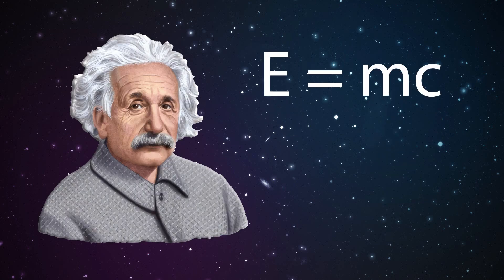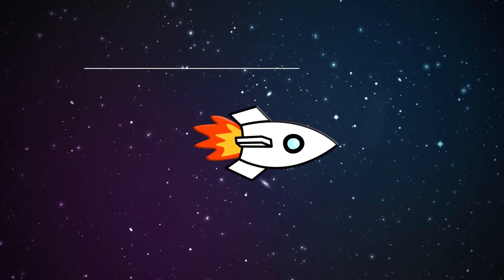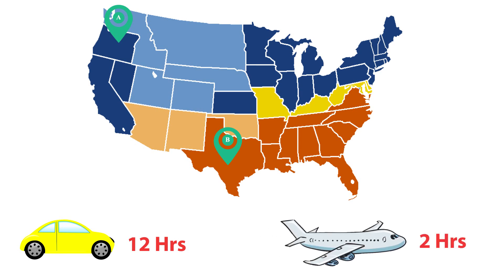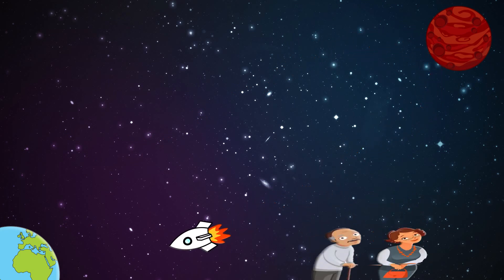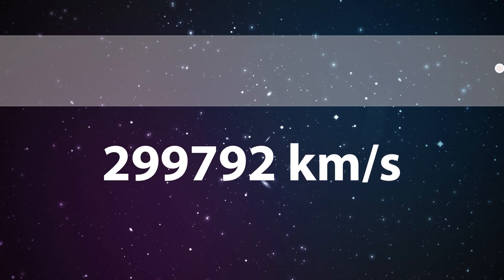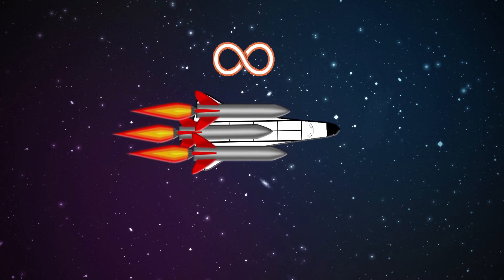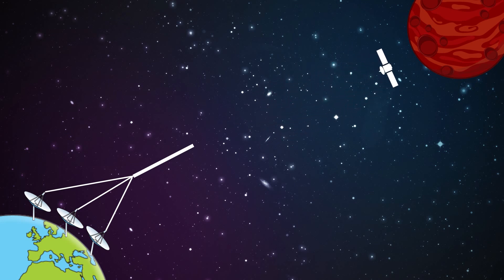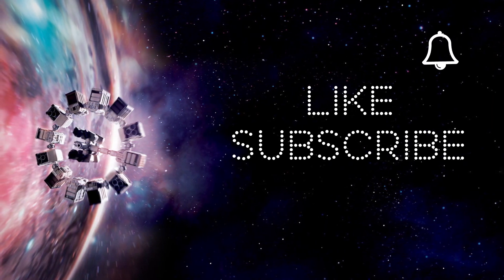Can We Reach Speed Of Light?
My Gear
Primary Camera
Secondary Camera
USB Mic
Collar Mic

Scientists are experimenting to reach speed of light so that interstellar traveling becomes easy. But can we travel at light speed?